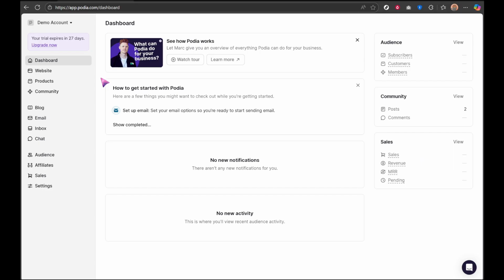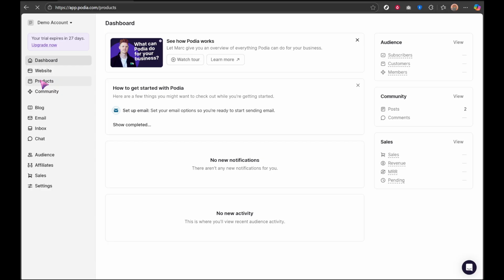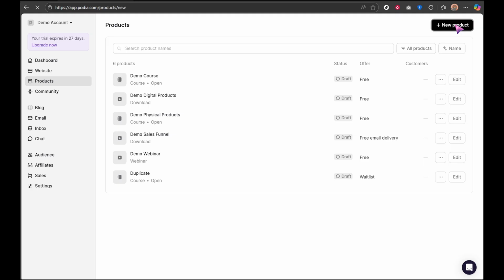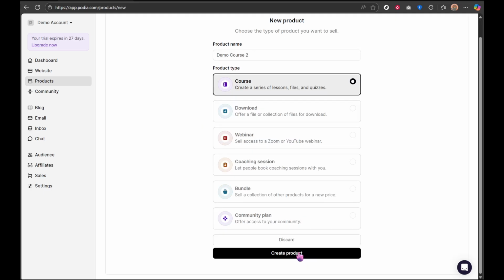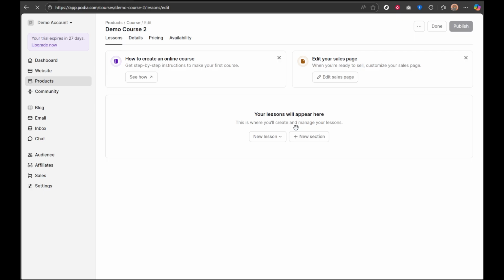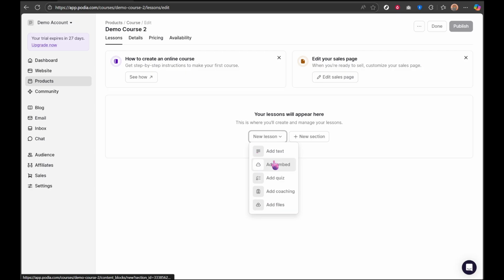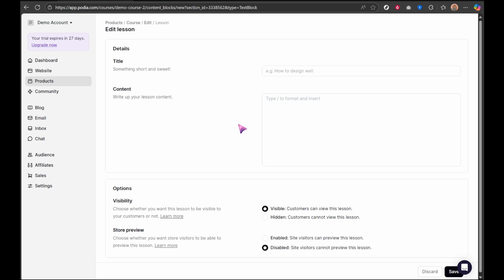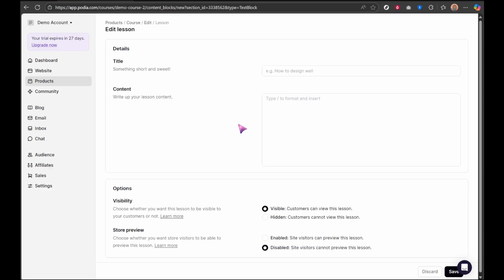How To Create A Course In Podia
Launch your first online course! 🎓 This guide shows step-by-step how to create a course on Podia.
By the end, you’ll know how to:
• Set up course structure
• Add lessons and videos
• Publish and sell your course
📌 Ideal for educators and digital creators.